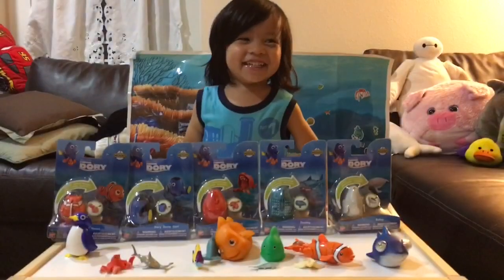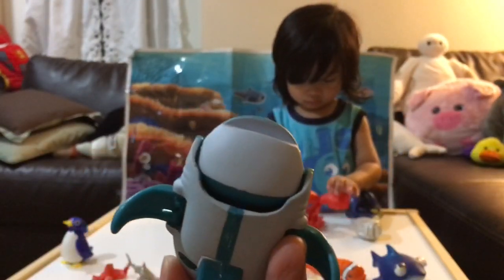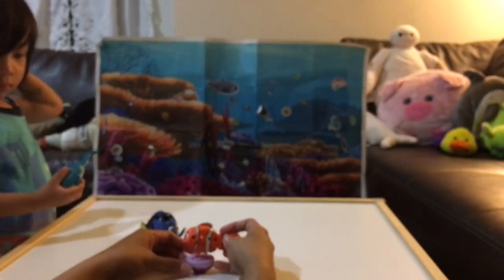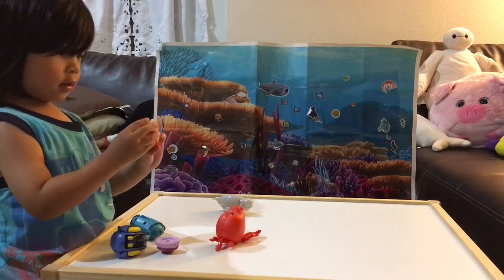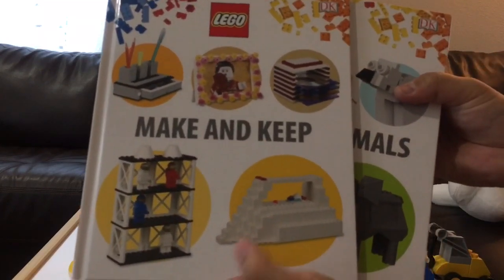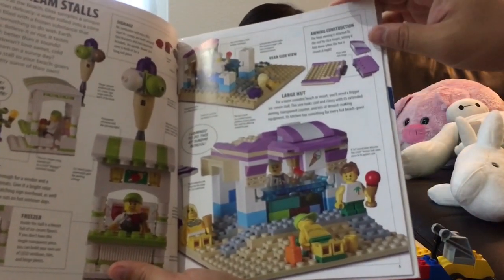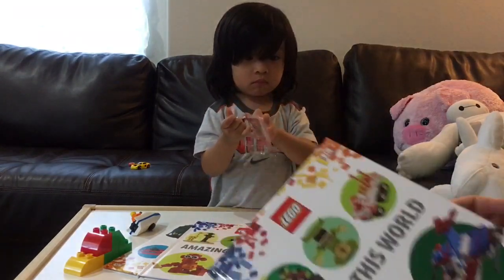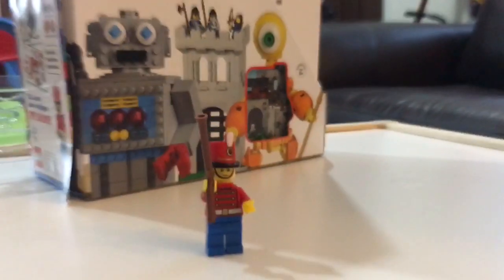Finding Dory Hatch n Heroes Surprise Toy Box Lego Ideas Collection Book Set by FamilyToyReview